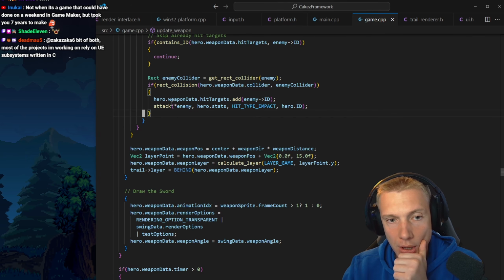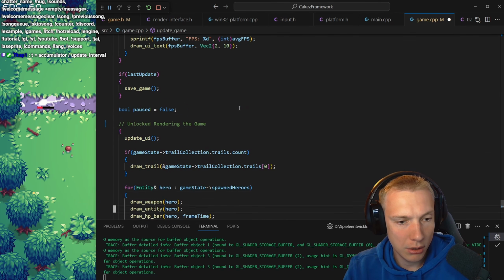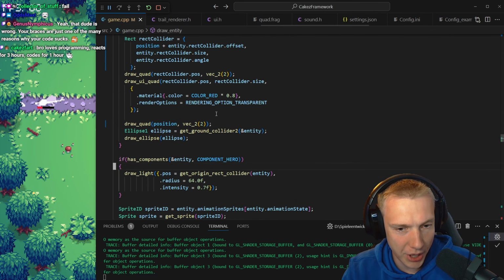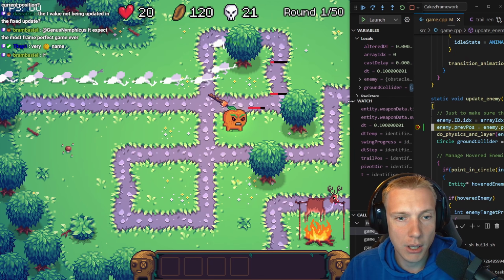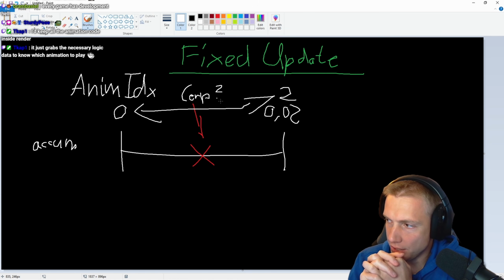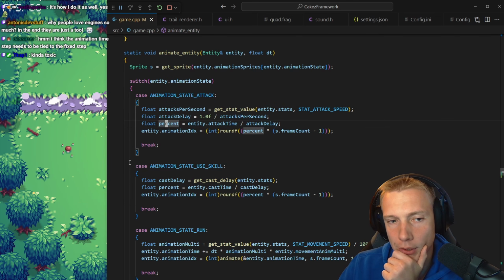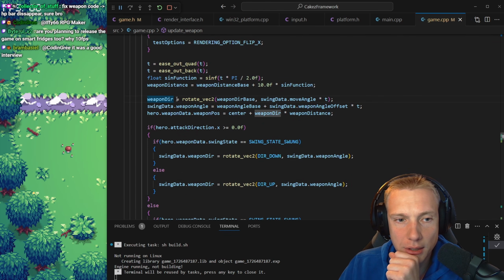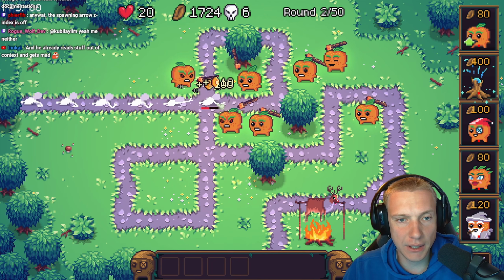C++ OpenGL Game | Interpolated Rendering (Tangy Defense 16/09)